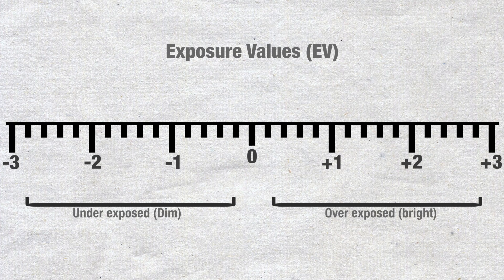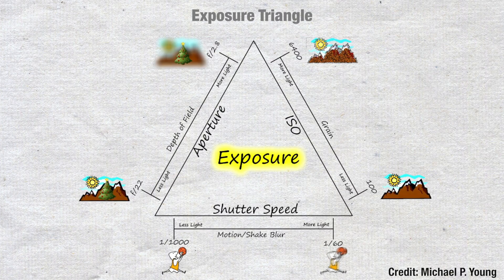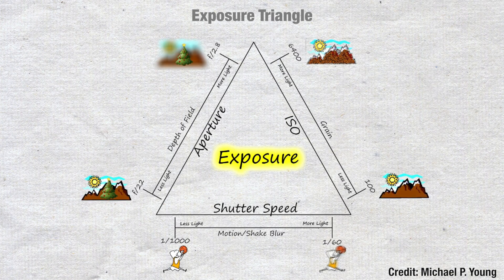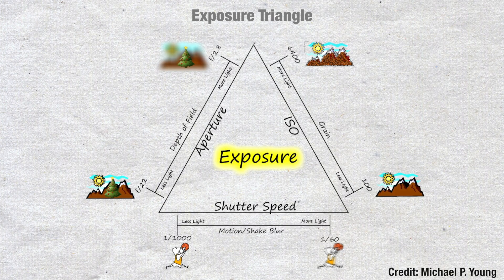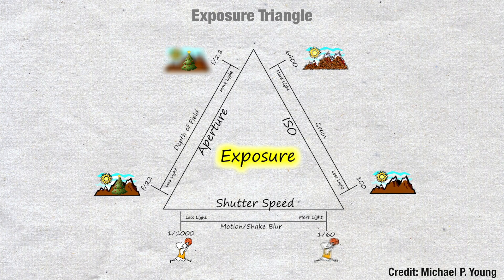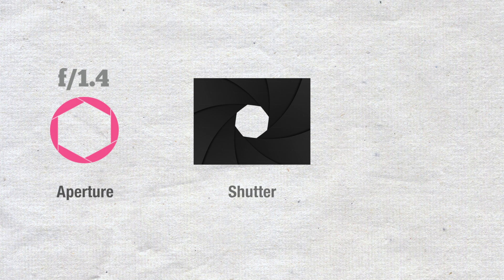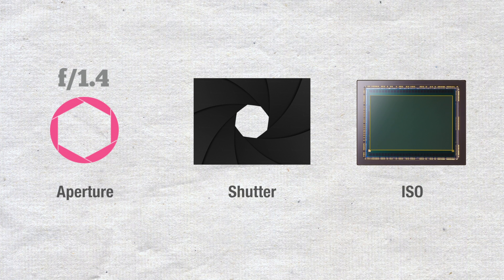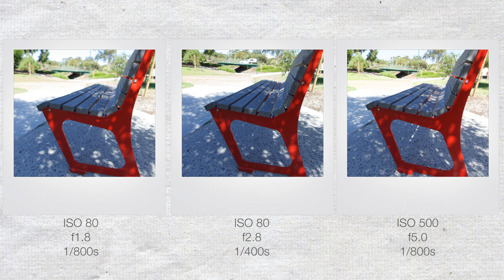Understanding Exposure & the Exposure Triangle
Exposure is vital to video or photo compositions, in this video we discuss what exposure is, as well as the 3 pillars that determine it. This video also explains the various exposure modes found on modern digital cameras and how they work.